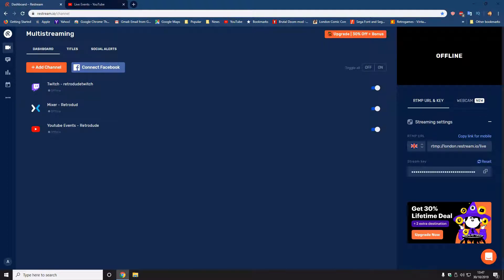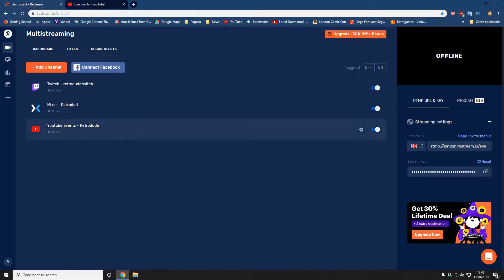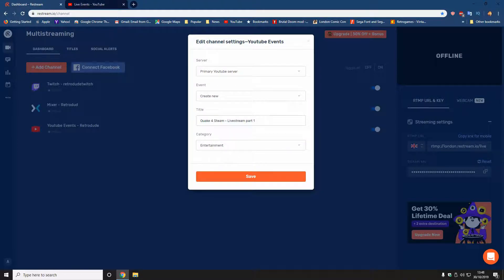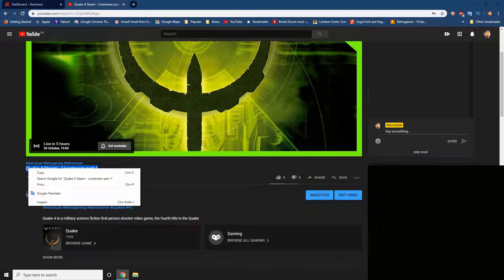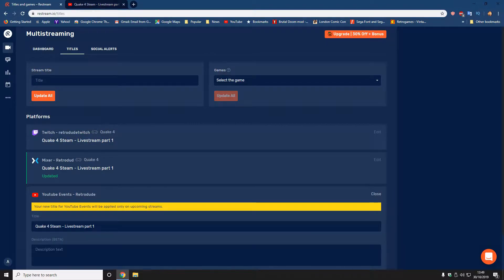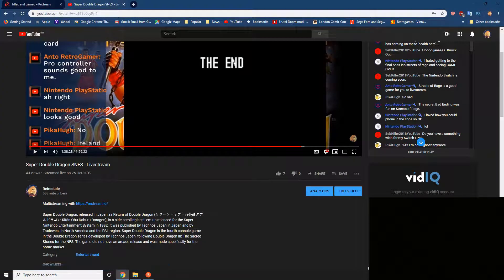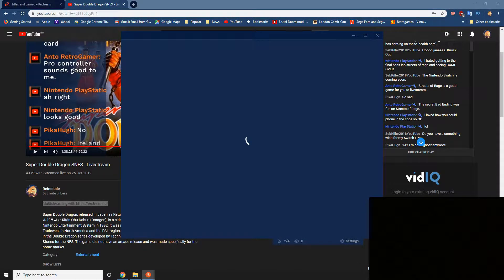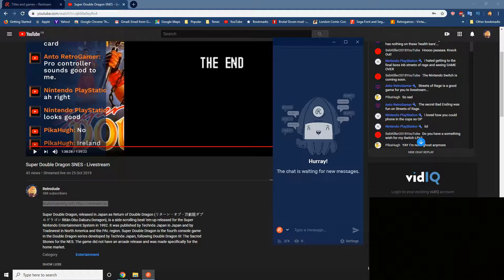How to fix Restream chat with Youtube events {Tutorial}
Here is a helpful tutorial that fixed the Restream chat with youtube events! make sure that you set it to automatic for this to work.

including

Nintendo switch friend code : SW-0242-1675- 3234
PlayStation ID : terminator800

Retro forever!